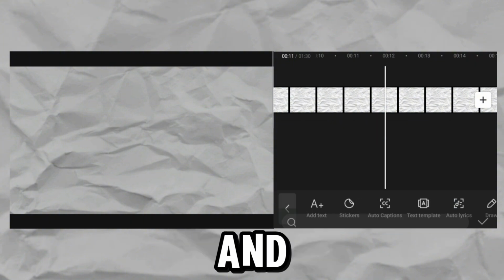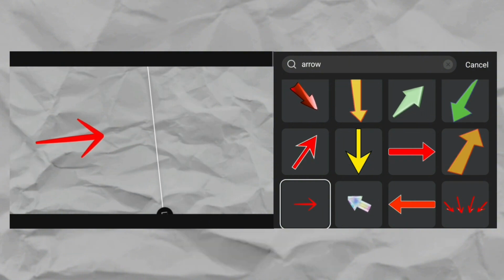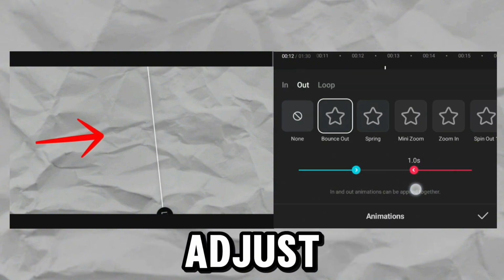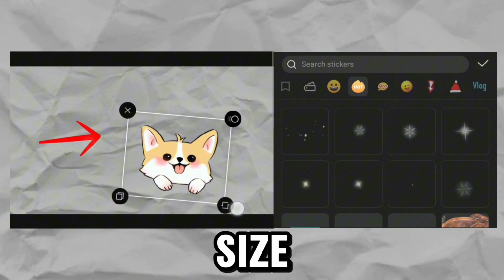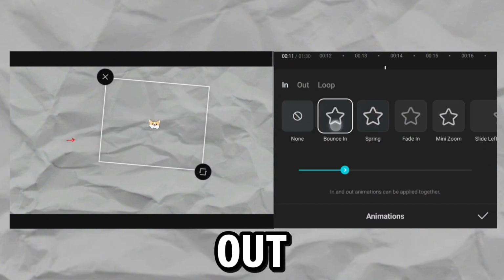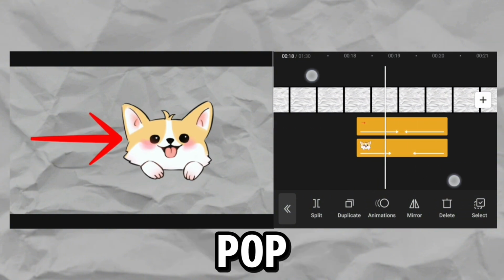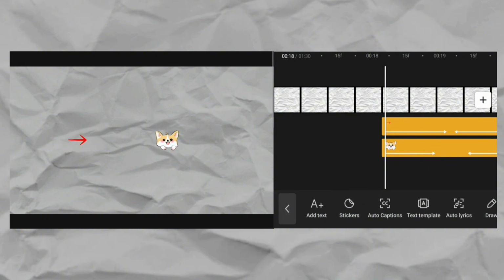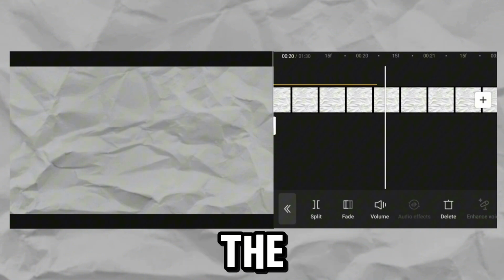How to Create Sticker Pop Up Bounce Effect in Capcut [Animation + Sound Effect]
In this video I teach you how to add the typical pop up bounce animation to your pictures/stickers in Capcut. Its often used to bring some variety and flow to videos. Pop Up arrows, circles or small images with the Sticker library in Capcut.

I also show you in the video how to add a pop up sound effect to your animation to make it more professional visually and audibly.

4ZEAZONS